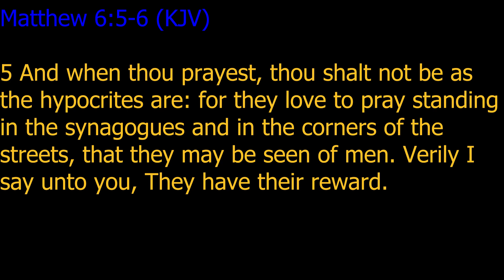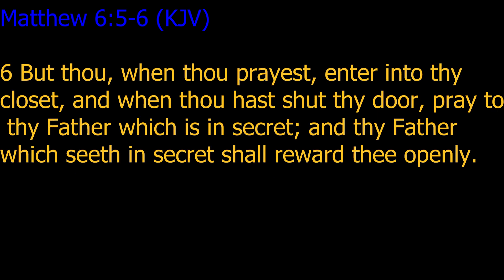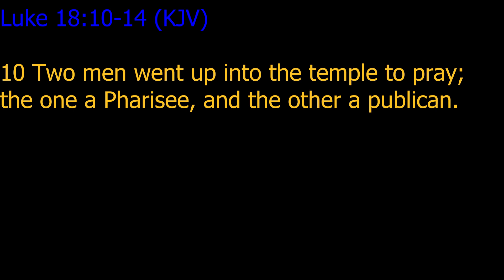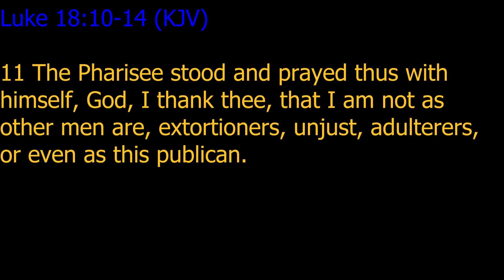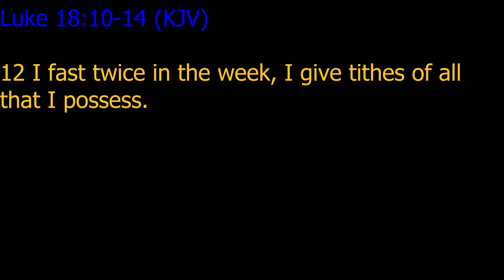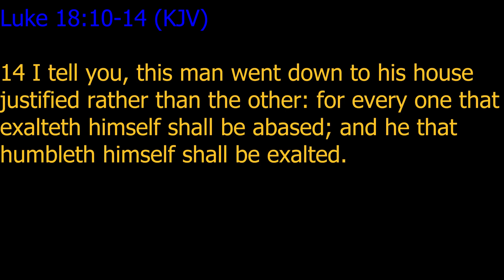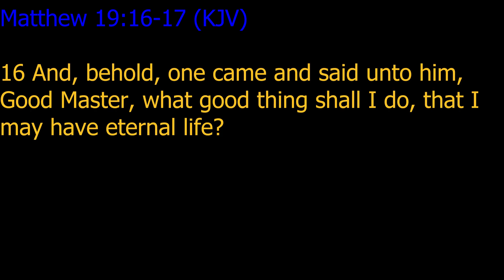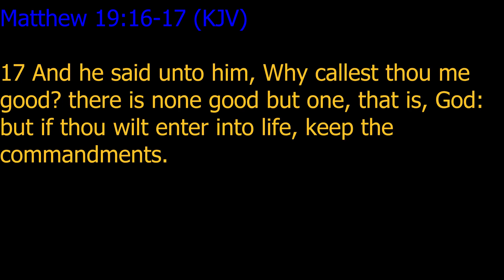Str8 Word Charecter Analysis Episode 1 Pride or Humility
Str8 Word is a bible study series that takes the unnecessary dramatics out of the process. This is just about digging into and understanding what the scriptures say.  This episode begins an activity of character analysis by seeing if our character lines up more with Christ, or other individuals from biblical text.